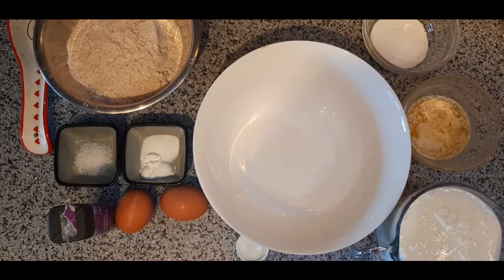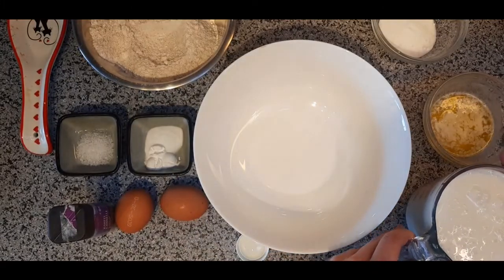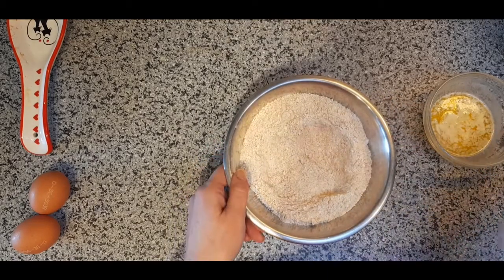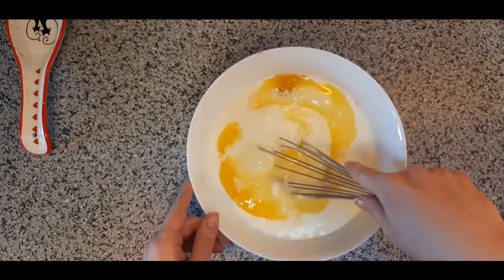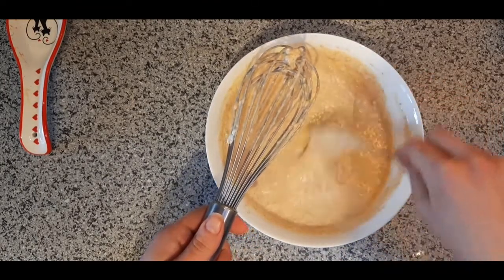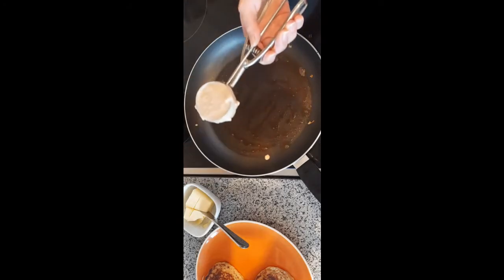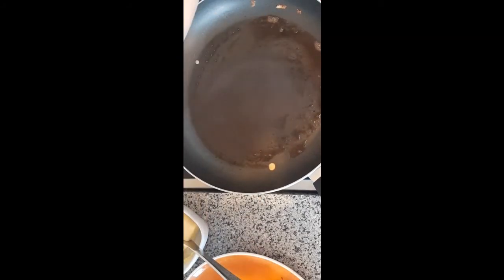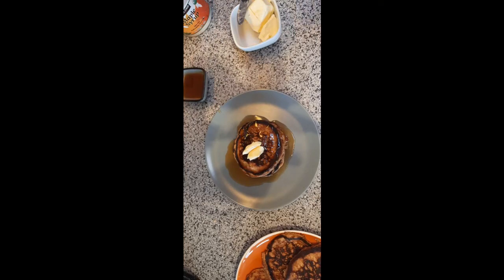Miss Dani Presents American Buttermilk Pancakes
Basic Recipe:
140g white flour
140g wheat flour
625ml whole milk (I use buttermilk - traditional!)
5g baking powder
5g baking soda
45g white sugar
4g salt
2 eggs, room temperature
45g butter, melted
Optional: 1 tsp (5ml spoon) cinnamon